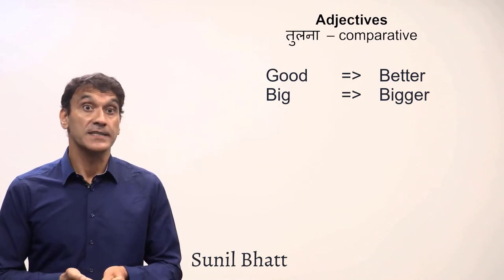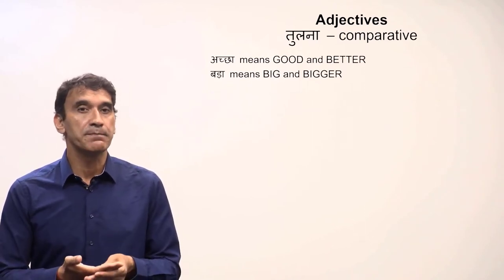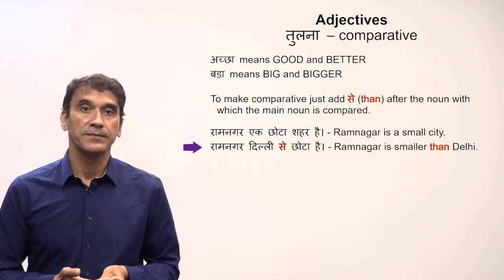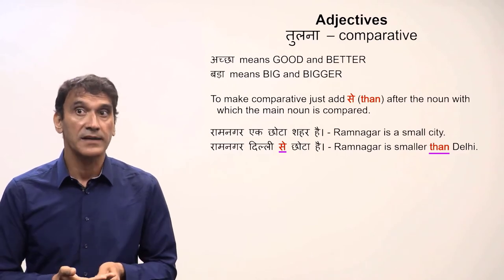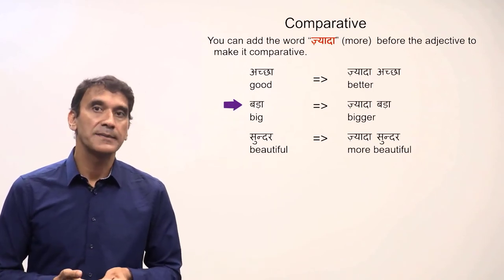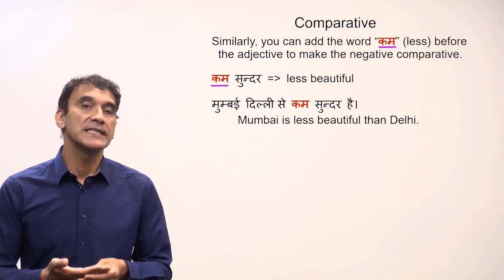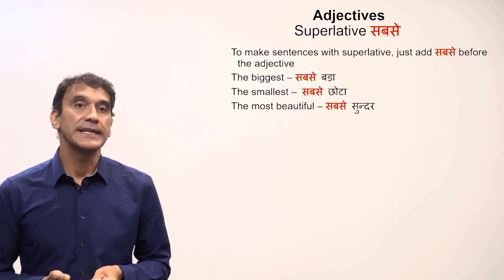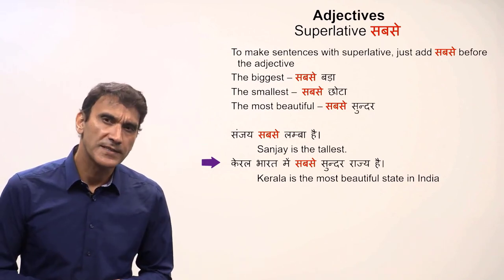2-2b. Adjectives - Comparative & Superlative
Adjectives - Comparative & Superlative
The grammar point (pages 21-23) is from Lesson 2 of the Book: